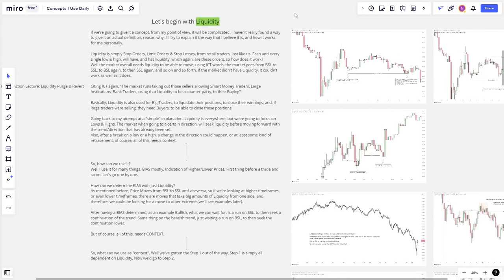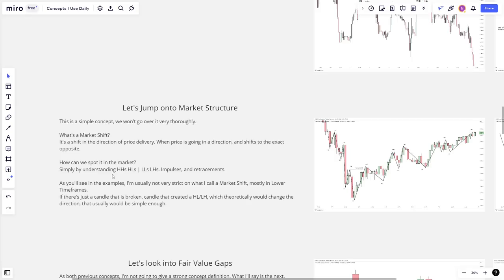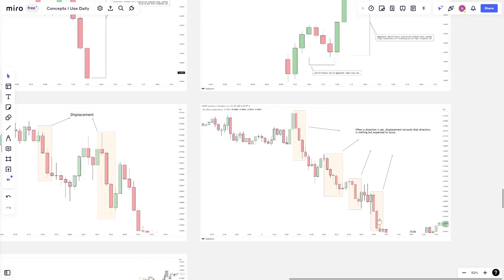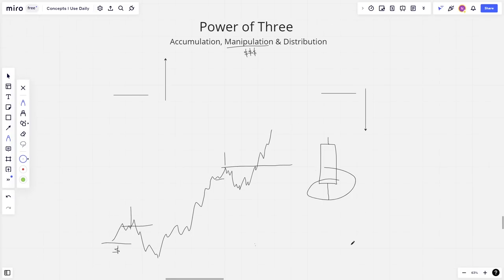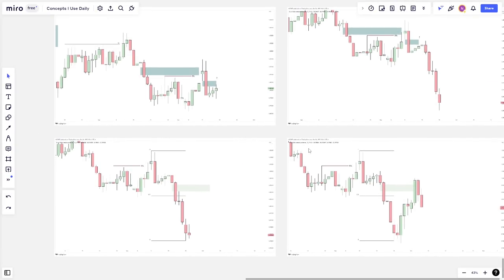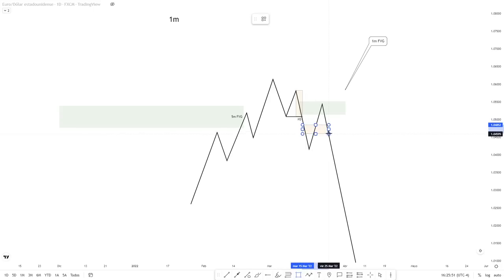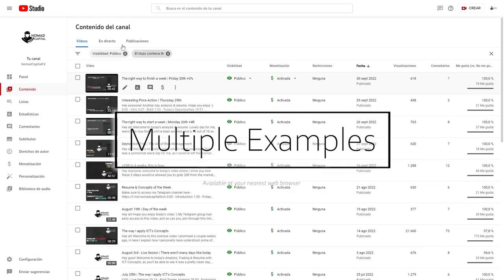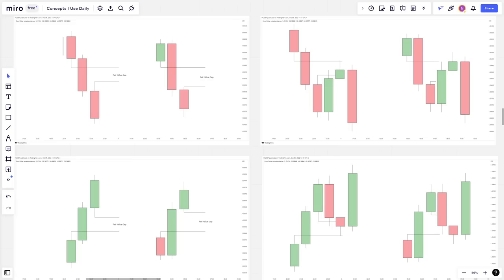My strategy, each concept & step explained, inspired by ICT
Hey everyone, welcome to this long overdue video. This is pretty much a crash course on how I trade on a daily basis, with ICT concepts. It took me around 3, 4 months to create this series of steps utilizing the concepts that I mention through the video, taught by @InnerCircleTrader on his YouTube ICT Mentorship 2022.
As I mention on the video, this is a video I've been asked to do, explaining exactly what I do and how I do it, explaining both the concepts and how I use them. I'm not trying to take responsibility for any of the concepts in here, only for the steps created by those concepts.
There are parts of this video, where I'm talking while the screen is completely static, these are the moments where I'm explaining the most important facts about the topic being discussed in the moment, avoiding those, will lead to questions that are already answered through the video.
Feel free, to ask any questions on the commentaries, and I'll answer without hesitation, but, if it's already answered through the video, expect no answer at all.
This video took over 10 hours to make. YouTube, is not a living for me, and you'll see that on the video as well, don't say dumb shit.

Hope this video is everything you expected, and it helps you in the tiniest way possible, for you to improve in your Forex Journey. Wish you the best.

0:00 - First & Foremost
2:34 - Liquidity
6:12 - Chart Examples
22:07 - Conclusion
24:15 - Market Structure Basics
28:18 - Fair Value Gaps
29:42 - Stacking Concepts
30:51 - Visual Explanation
35:36 - Chart Examples
42:36 - Conclusion
43:34 - Displacement
45:04 - Visual Explanation
46:17 - Chart Examples
48:03 - Conclusion
48:44 - Premium & Discount Metrics
49:29 - Chart Examples
51:24 - Conclusion
52:20 - Daily BIAS
53:05 - ICT Video Recommendation
54:01 - Daily BIAS
56:17 - Chart Examples
57:58 - Importance & Stacking Concepts
1:02:03 - Conclusion
1:02:51 - Power of Three
1:06:56 - Chart Examples
1:09:39 - Market Protraction
1:10:52 - Killzones
1:12:26 - Time Management
1:14:47 - Putting it All Together
1:28:33 - How I predicted this week's PA
1:32:32 - The 5 Steps
1:35:59 - Chart Examples
1:51:44 - Blueprints of what we look for
1:56:55 - Improved Blueprints
1:58:10 - Lower Time Frames Blueprints
2:03:29 - Target & Risk Management
2:09:58 - Targeting Examples & Conclusion
2:15:45 - Multiple Examples
2:17:00 - YouTube isn't an Income for me
2:27:49 - What to do now
2:42:05 - Final thoughts & conclusion